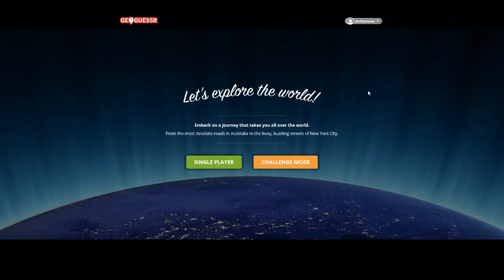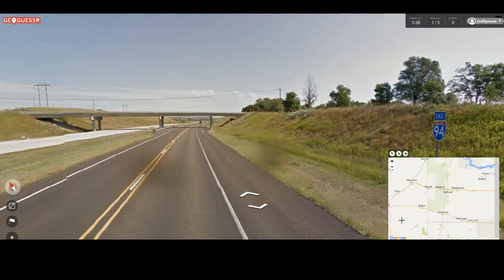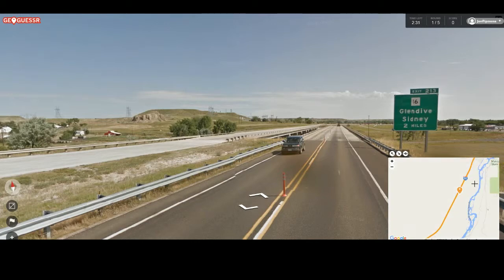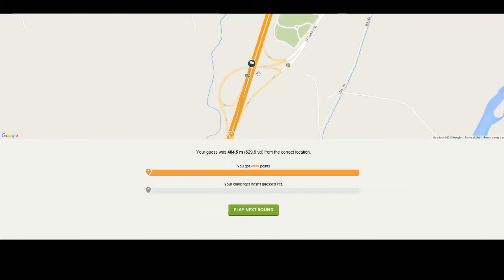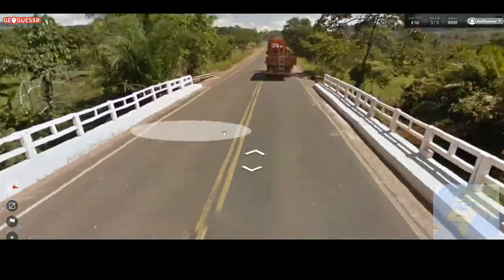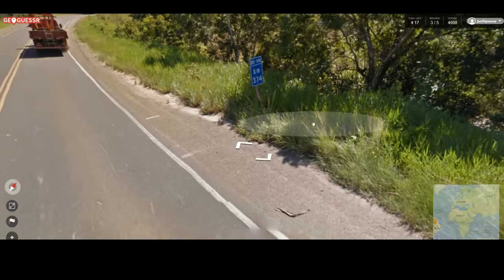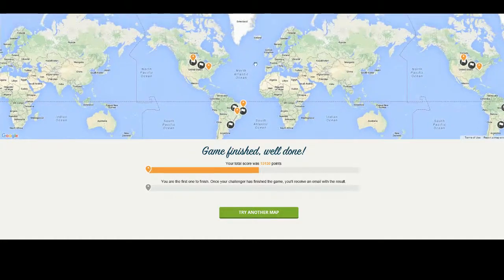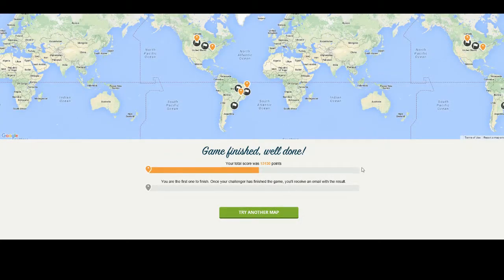Let's Play GeoGuessr 75 (Welcome to the jungle)